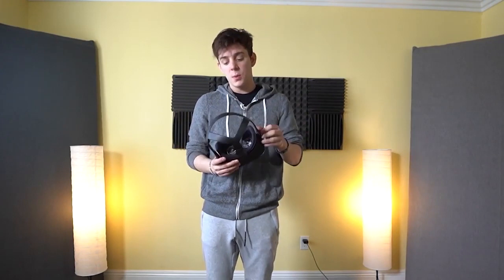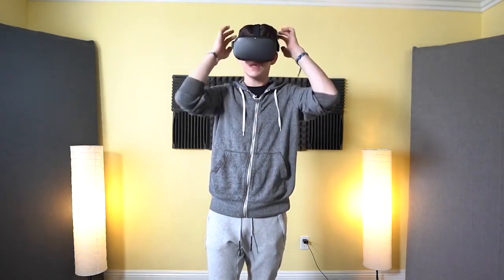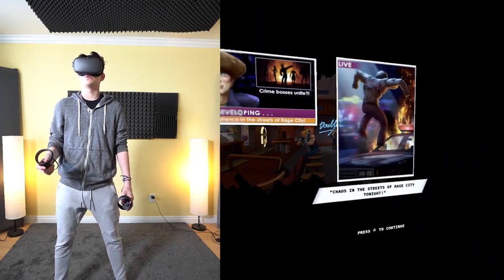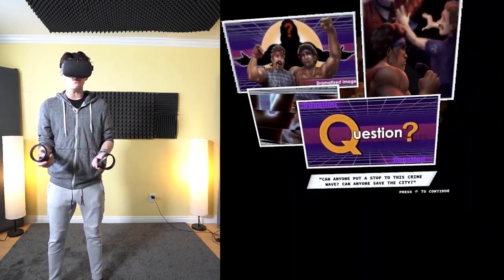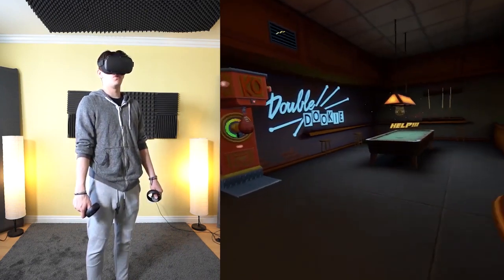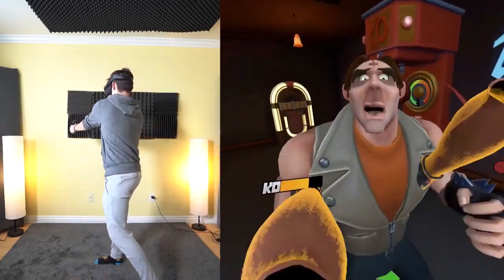The Future Is NOW